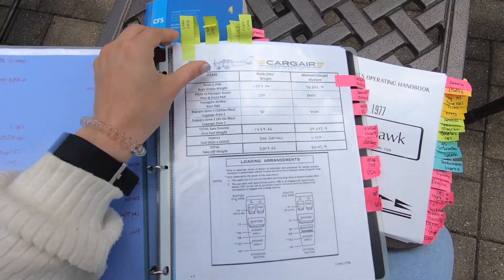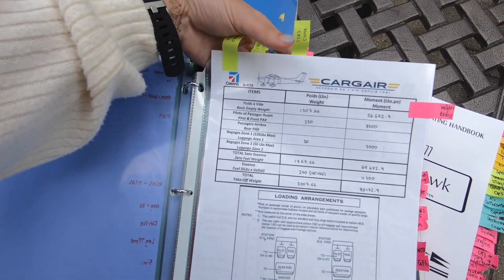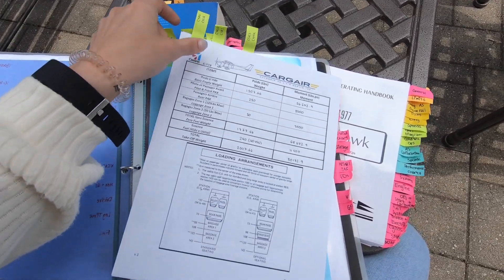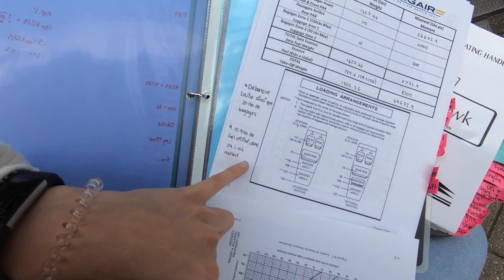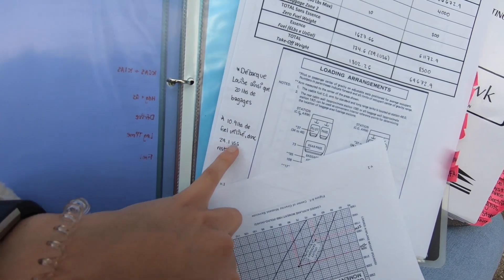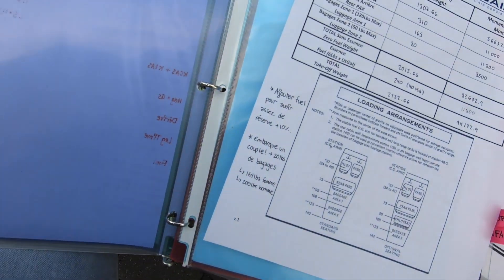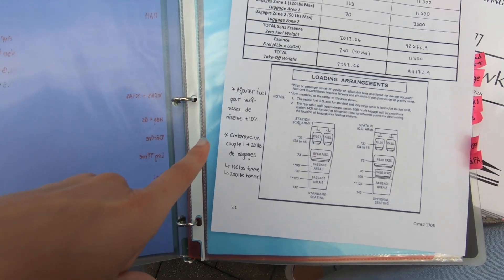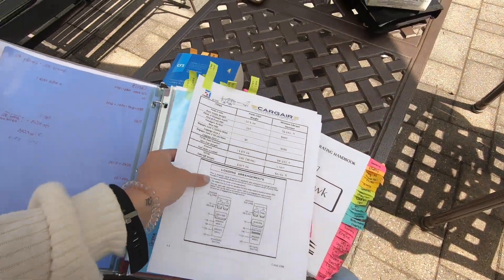COMMERCIAL FLIGHT TEST TIPS - Ground Brief Portion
Hey guys! If you're a Jester fan, you might as well tune out now because this is 100% aviation-related! ;)

FLIGHT PORTION: coming soon!